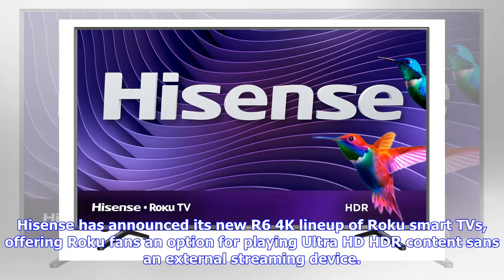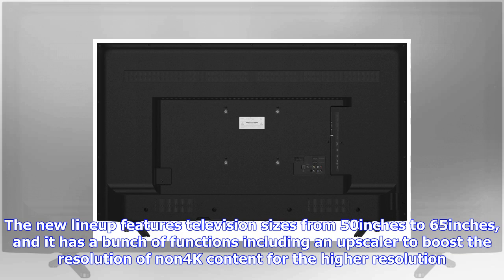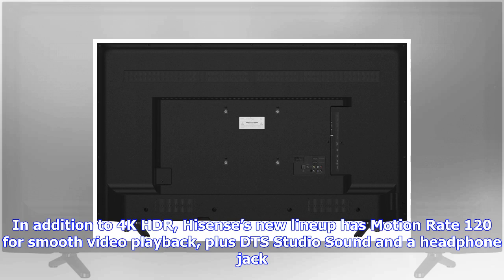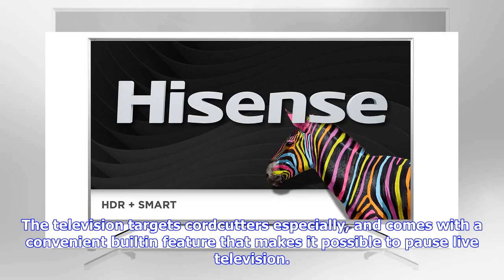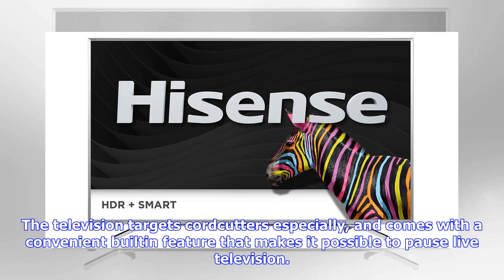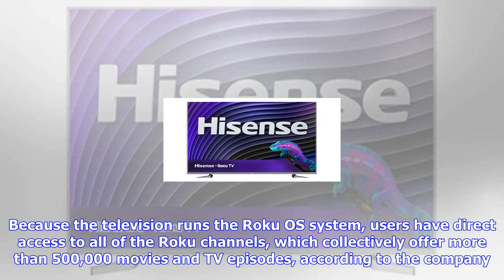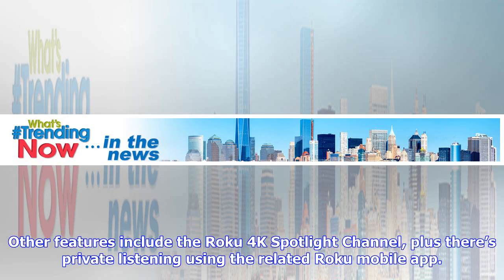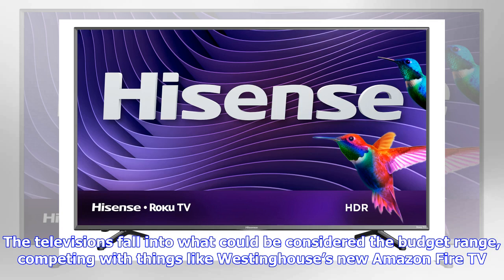Breaking News | R6 4k hisense roku smart tv lineup launches with hdr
R6 4k hisense roku smart tv lineup launches with hdr

Hisense has announced its new R6 4K lineup of Roku smart TVs, offering Roku fans an option for playi...